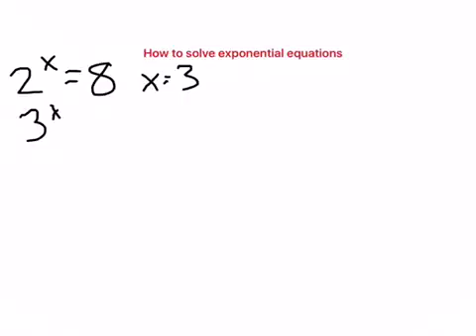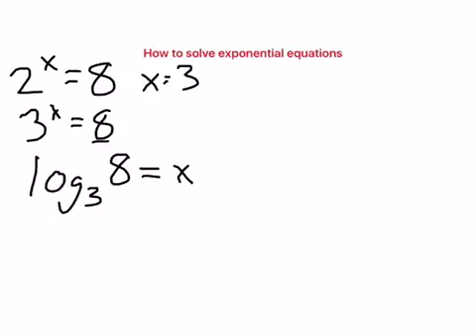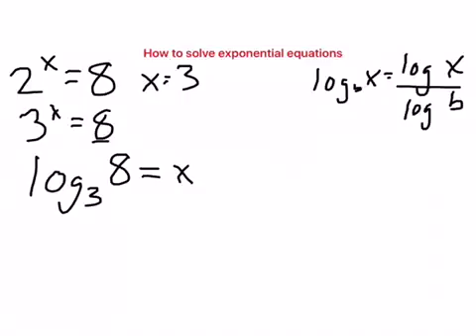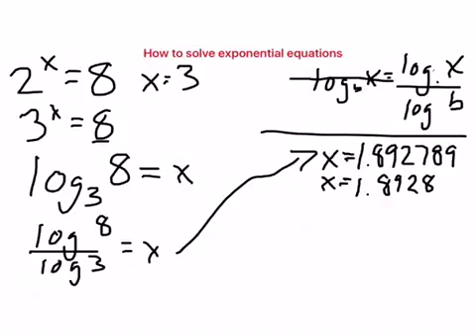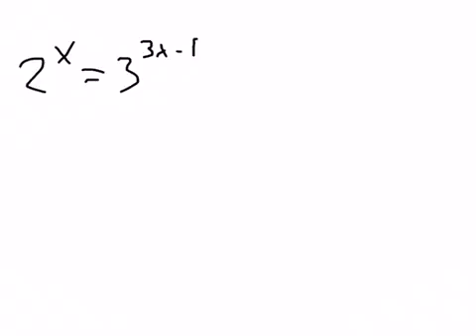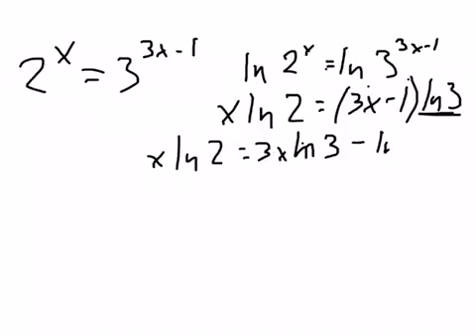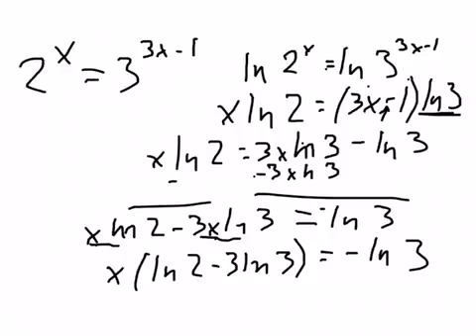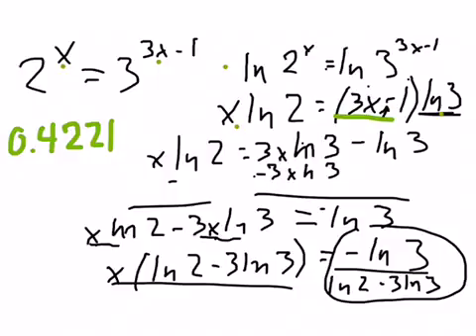Solving exponential equations